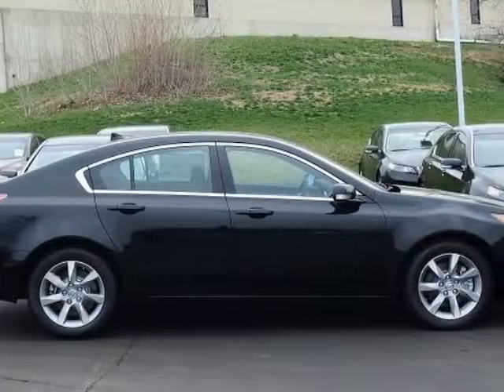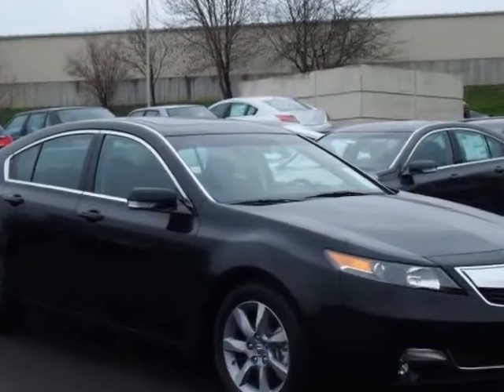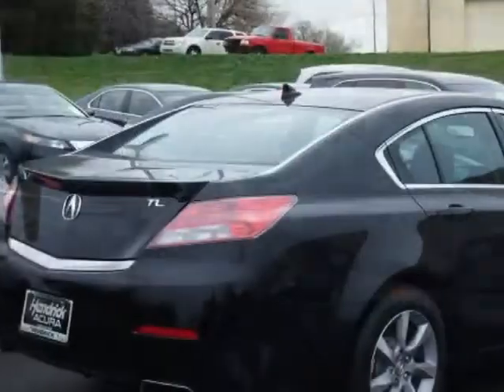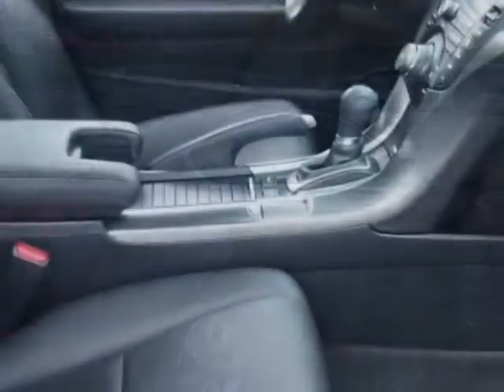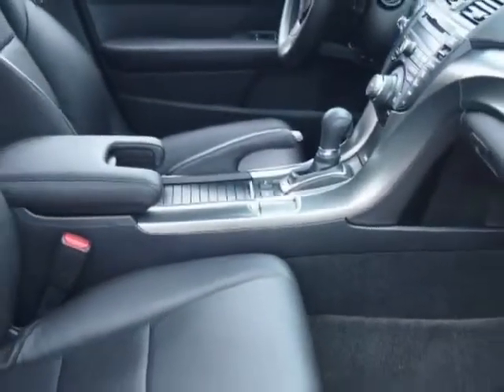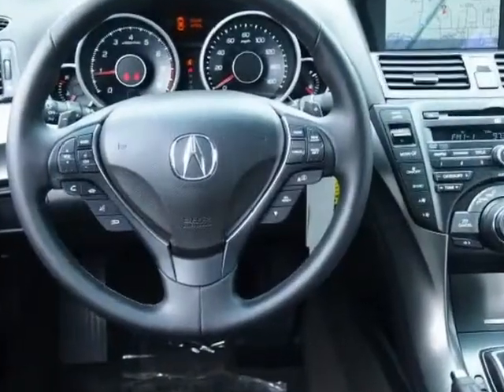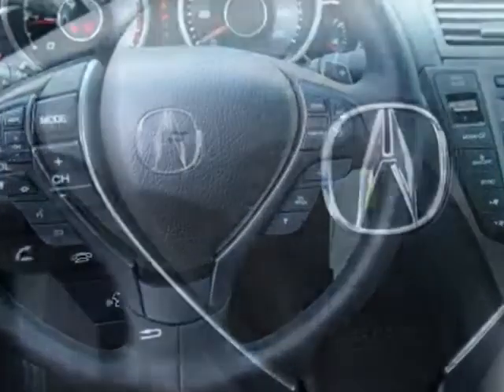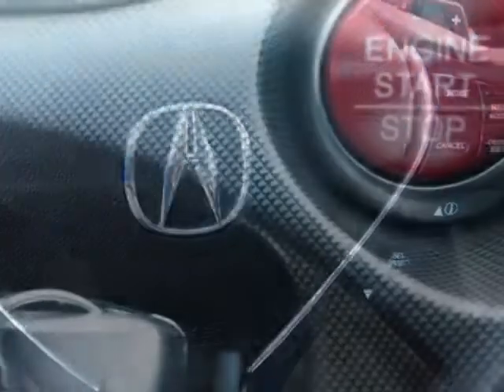2013 Acura TL 4dr Sdn Auto 2WD Tech Sedan - Overland Park, KS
Hendrick Acura Overland Park, Overland Park, KS - Acura TL Technology Package